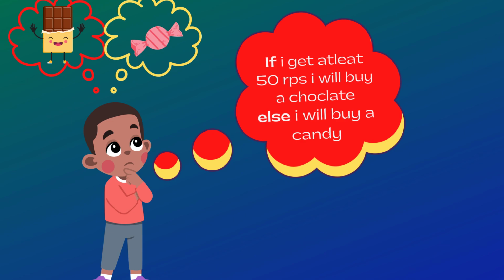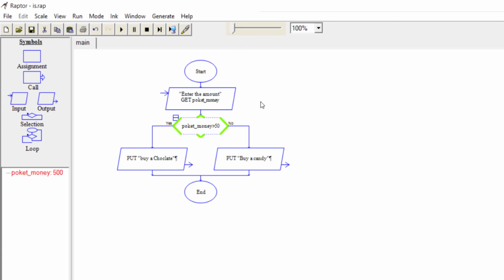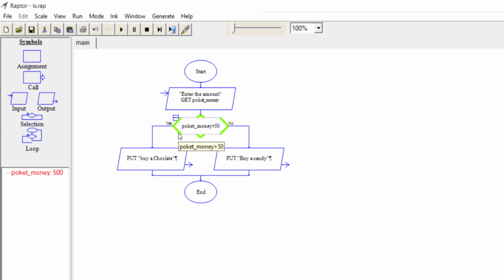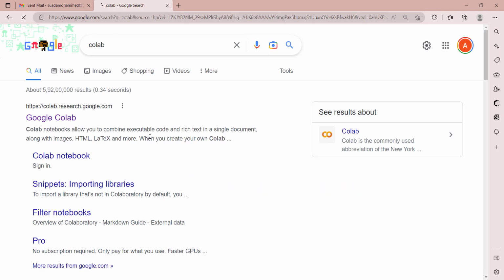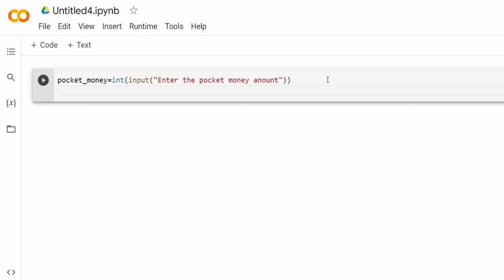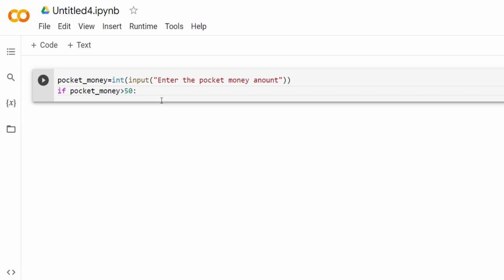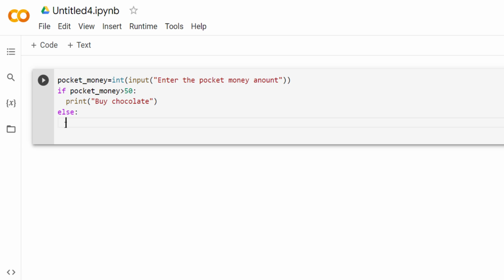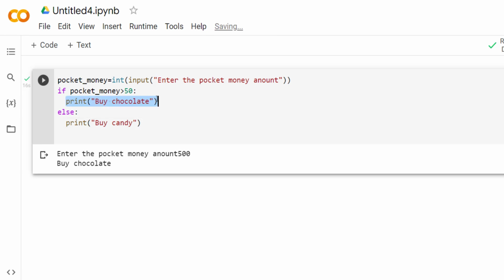If-Else in Python with Workflow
If you're new to programming or coding, then this program is a great way to get started. By following this program, you'll be able to implement  all conditional statements.
This program is for the absolute beginners who is struggling to learn Python programming.